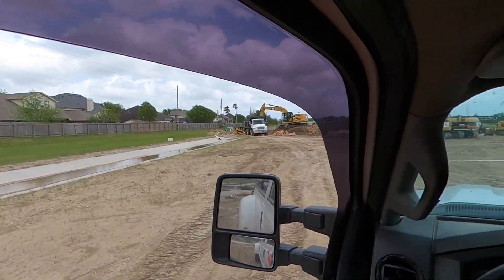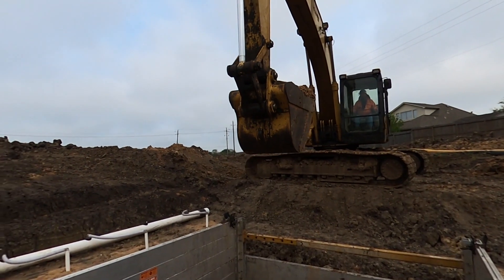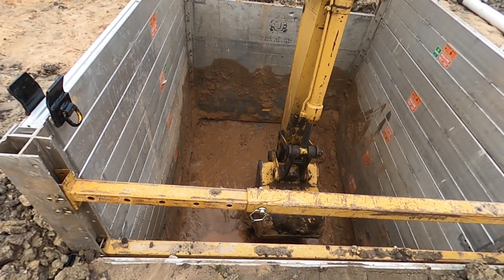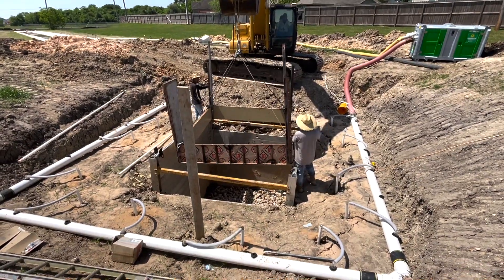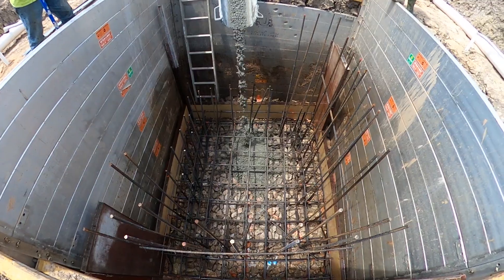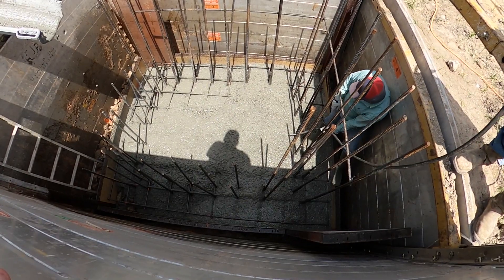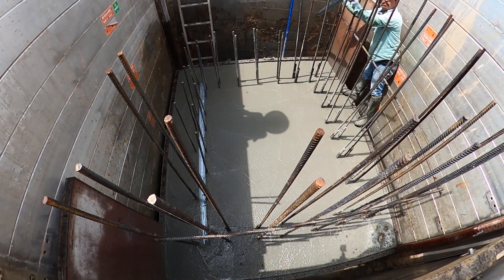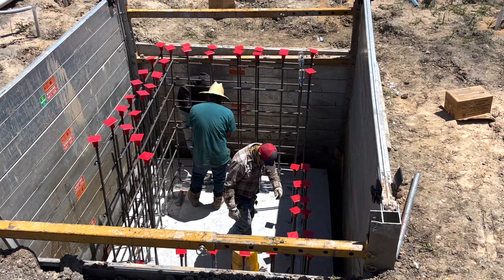Building our own lift station due to supply shortage.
Due to the supply shortage we are building our own lift station. Don't do a whole lot of it. Fun to do it every now and then. In this video we set the base for the lift station and pour the floor.